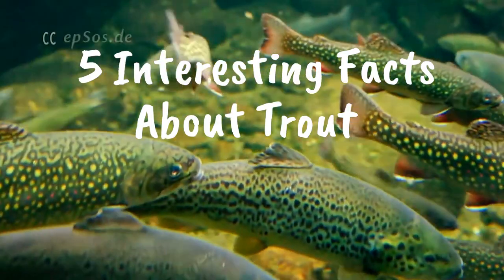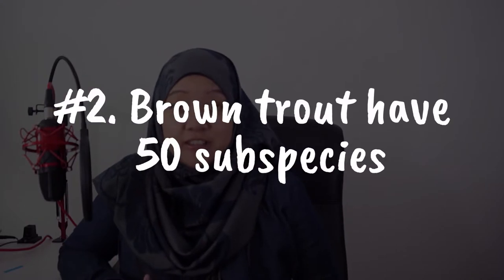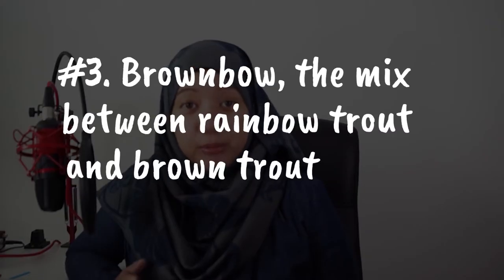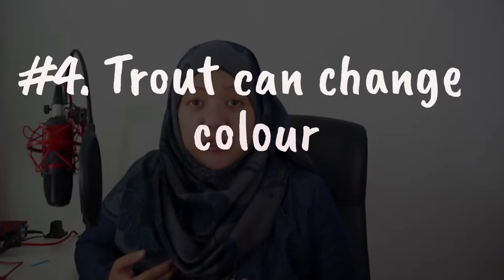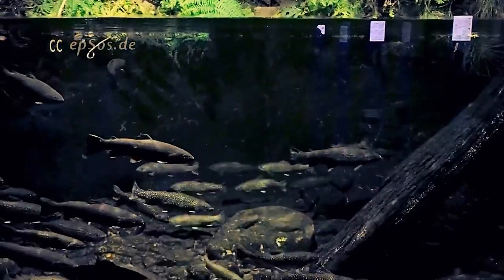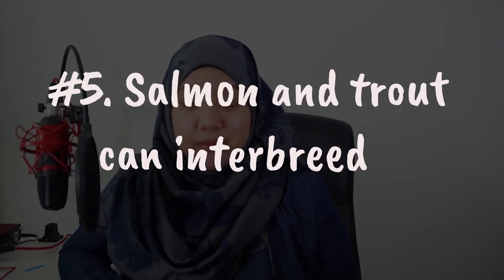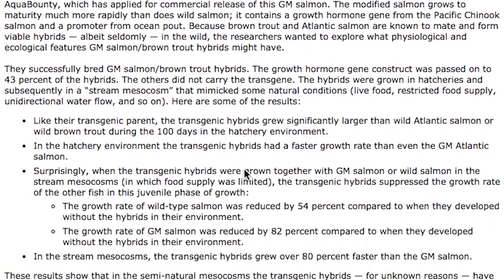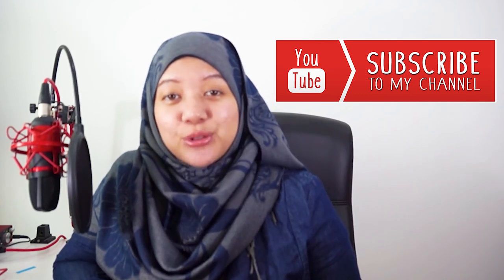Fisholoverfact#004 - 5 Interesting Facts About Trout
If you're looking for a healthy choice of seafood, trout must be included in your list. According to Monterey Bay Aquarium's Seafood Watch, farmed trout is much better choice than wild trout since it is farmed in raceways that are protected from polluted water.

Here you will discover 5 interesting facts about trout that makes it one of the important species today.

Here's the preview:

#1. The migration rainbow trout

#2. Brown trout have a diverse genetic variation - up to 50 subspecies

#3. Brownbow the mix between rainbow trout and brown trout

#4. Trout can change colour

#5. Salmon and trout can interbreed